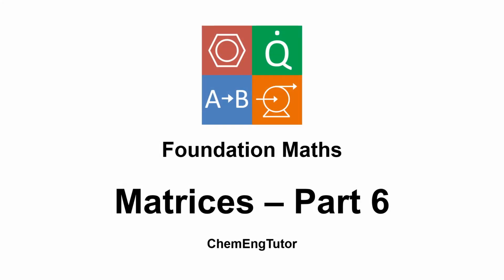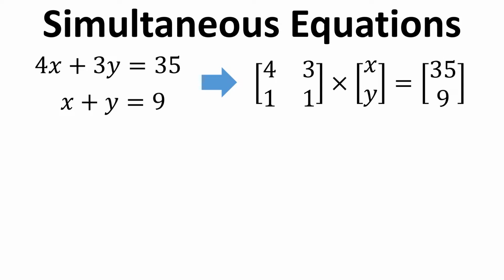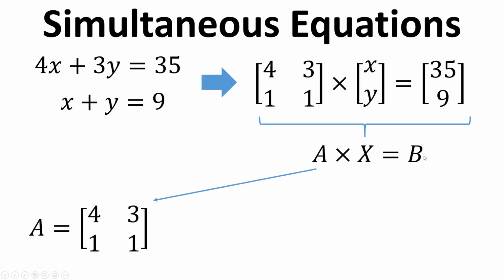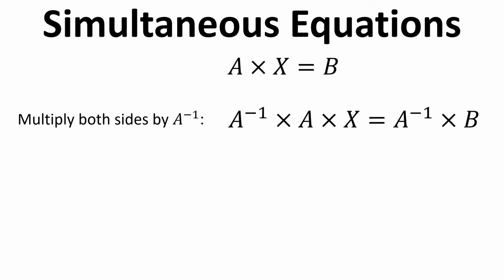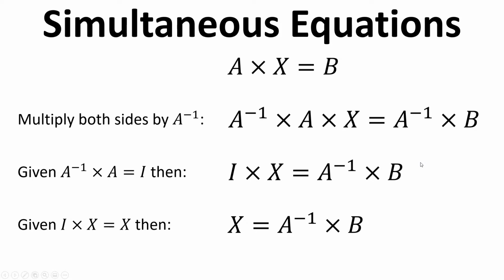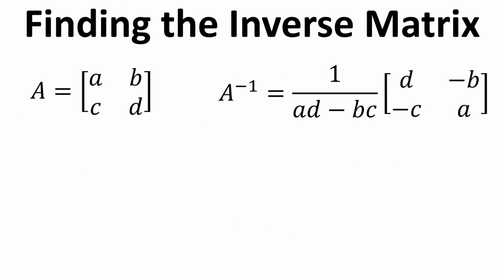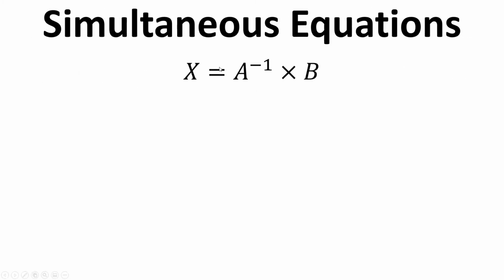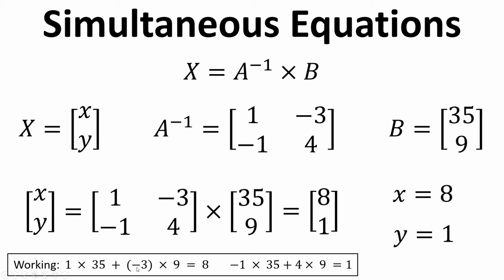Foundation Maths: Matrices - Part 6: Simultaneous Equations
Video explaining how to solve simultaneous equations using matrices.